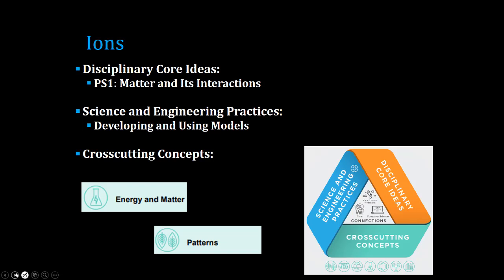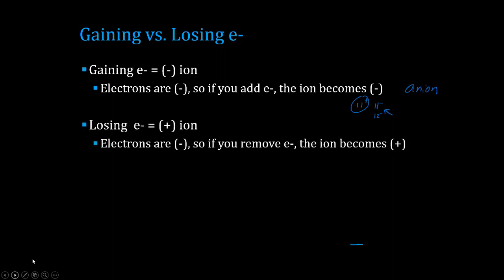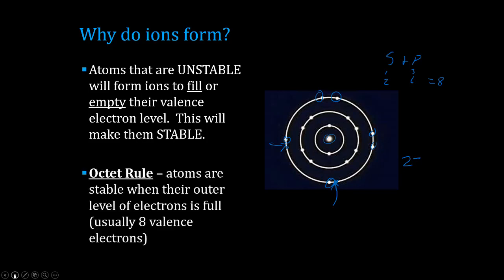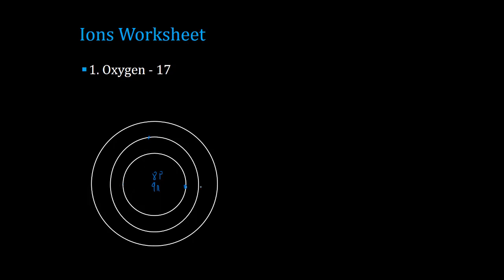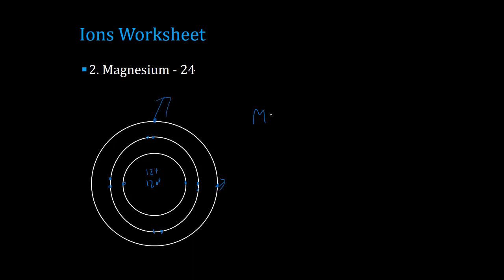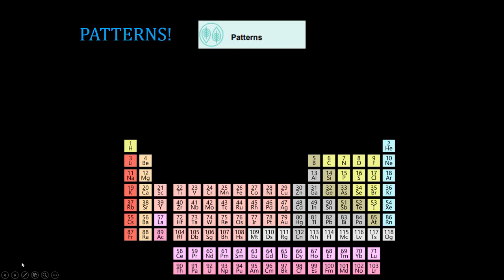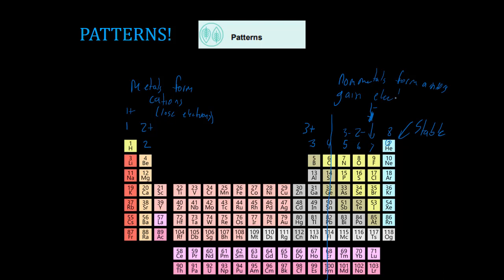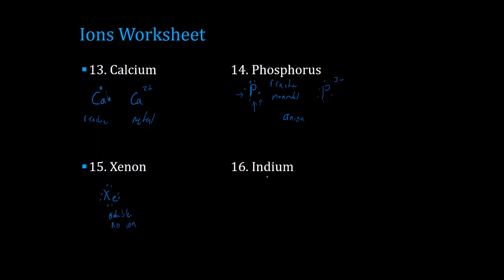Lesson 6.2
Cation and anion using the periodic table